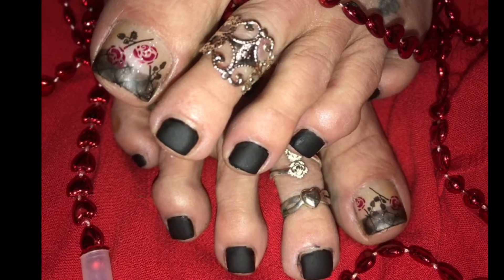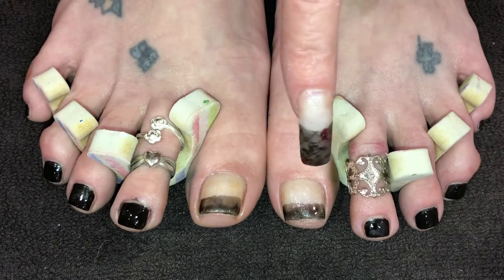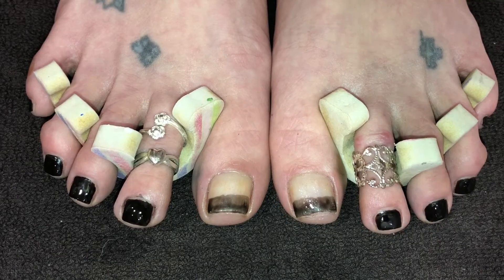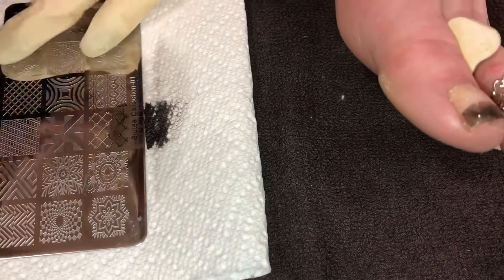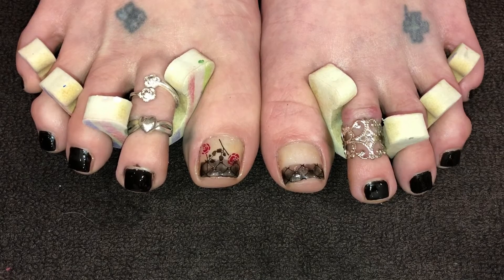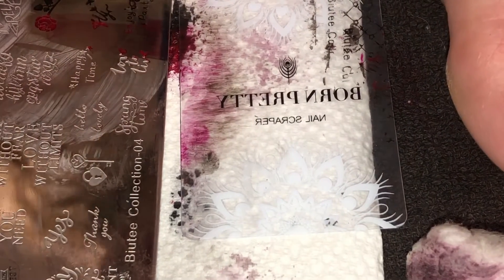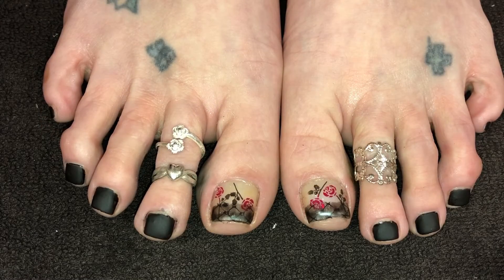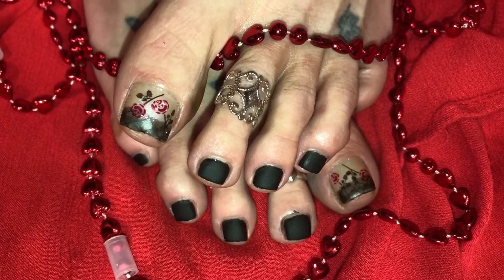33rd Nail Design...Intimacy!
These sexy fishnet nylon toe nails with roses are going with my Fashion Fridays OOTD that reminds me of a movie from the outfit I’m wearing. Try to guess what movie from the nails and toe design before my outfit and who ever can guess first I’ll be giving a gift away!!!

Sally Hansen. Diamonds! Walmart
Made the jelly polish with a clear base coat and 15 drops of any black polish!
Kiss gel polish...Express! Dollar Tree
Kiss gel...Attitude! Dollar Tree
Plate...Buitee collection 01 EBay
Plate...Biutee collection 04 EBay
Seche Vite...Dry fast top cost. Sally’s
OPI...Matte top coat...Sally’s